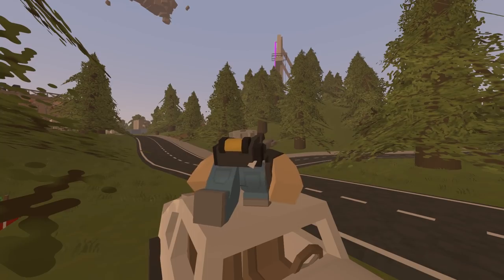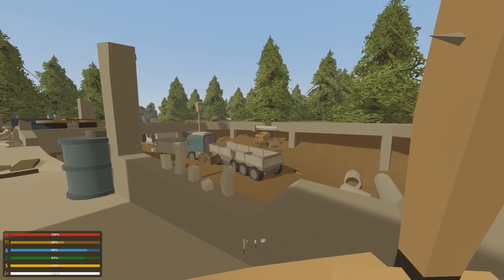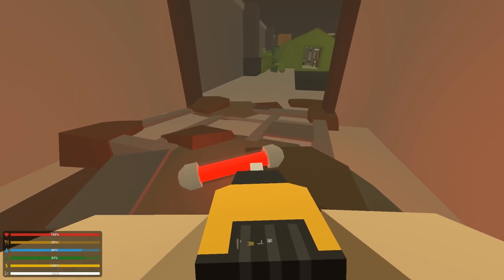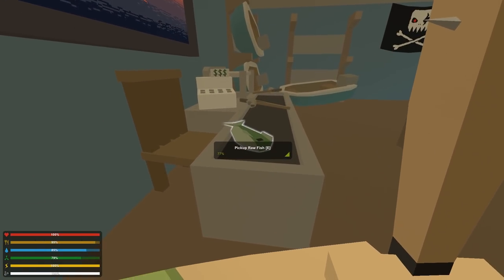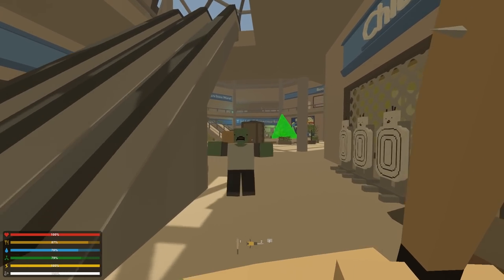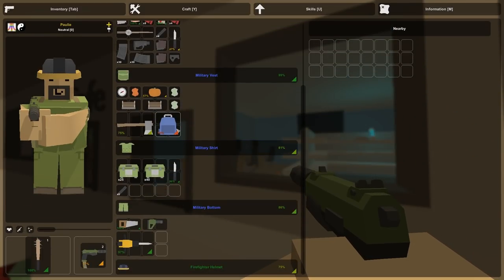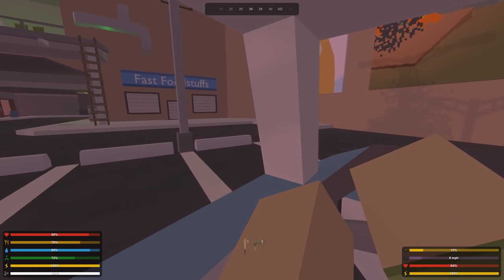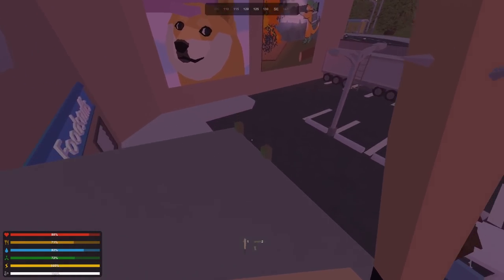Looting the Nork Mall - Unturned Zombie Survival - Elver City Map (Ep. 2)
Let's play Unturned! In this episode, we head back to the Nork Mall for loot but get some crazy surprises!